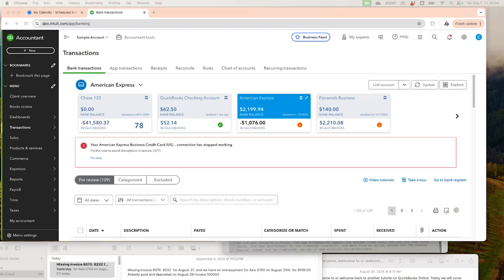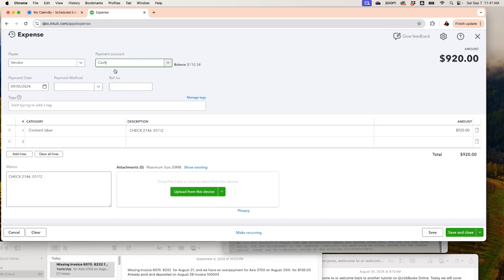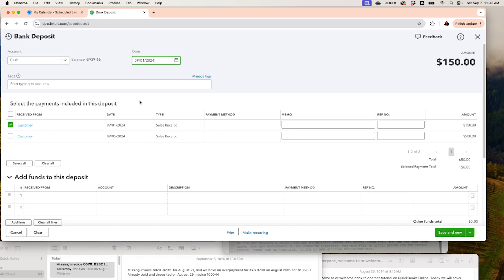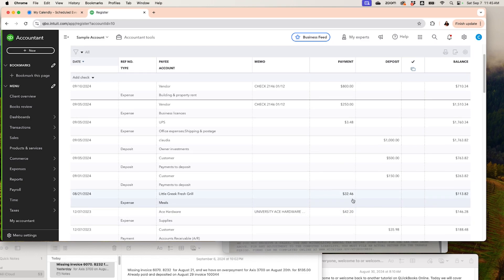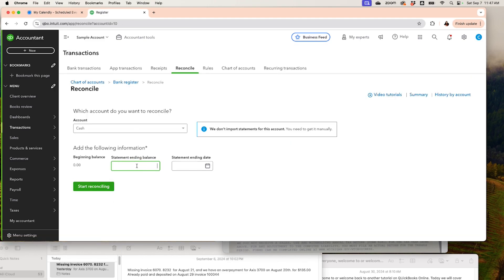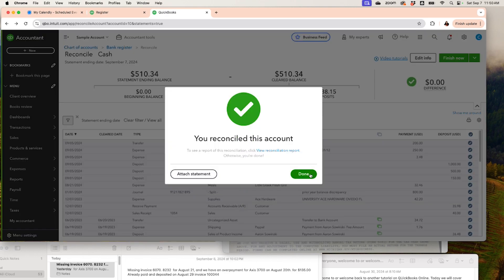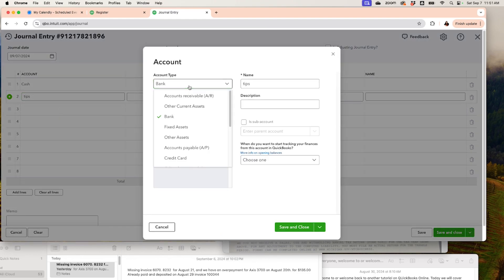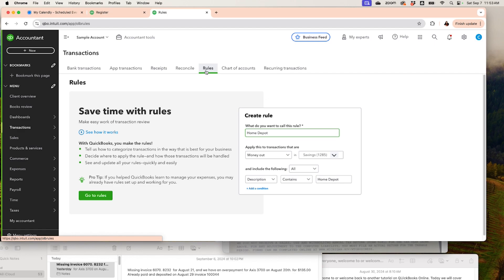Cash Transactions in QuickBooks Online Tutorial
On this free QuickBooks Online tutorial we'll walk you through how to manage and record your cash transactions in QuickBooks Online.

🎥 In This Video, You'll Learn:

The importance of accurately tracking cash transactions 💰

Step-by-step process to record and manage cash payments and receipts in QuickBooks Online 🛠️

How to categorize and reconcile your cash transactions to ensure your books are balanced 📊

Tips for avoiding common pitfalls and errors along the way 🚫

👥 Perfect for:

Small business owners who deals with cash transactions and want to keep their finances on point

Accountants and bookkeepers looking to streamline cash transaction processes

Anyone aiming to get the most out of QuickBooks Online